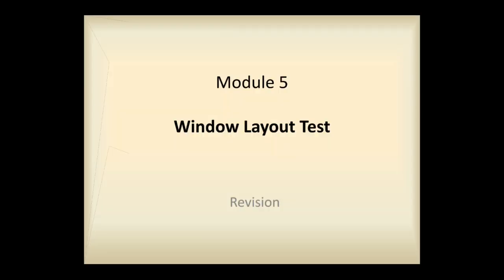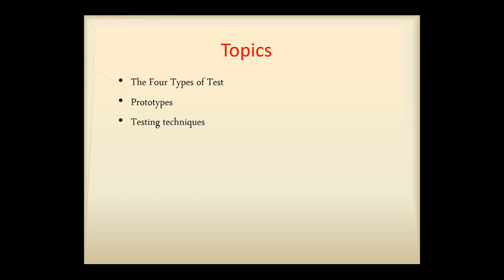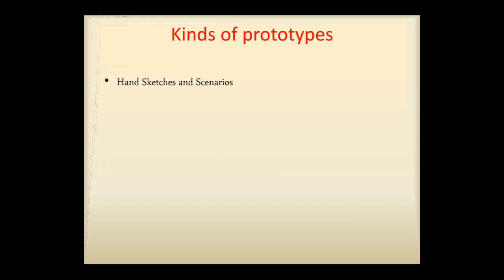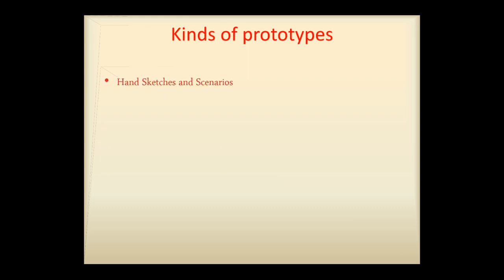Modern Interface Design